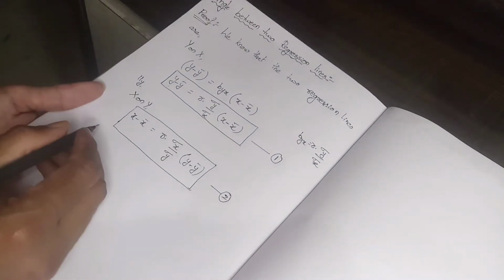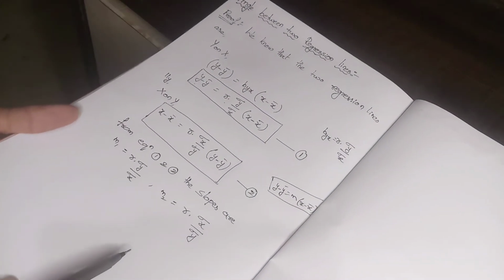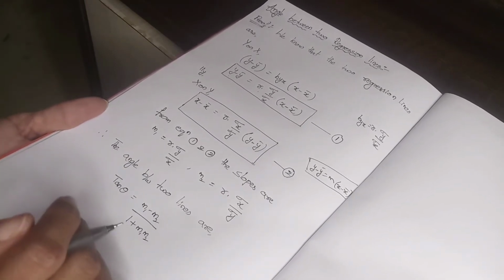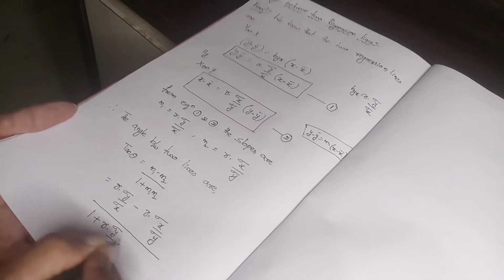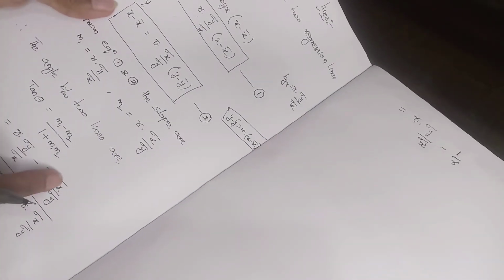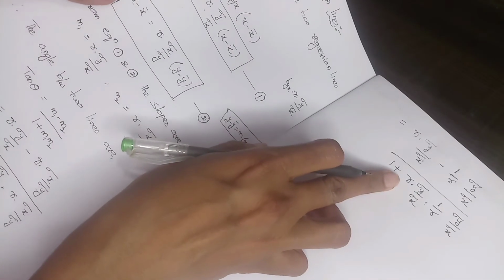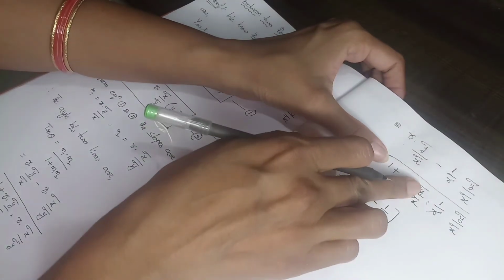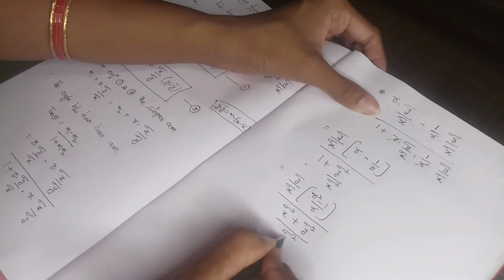Derivation of Angle between two regression lines// SEM 3 // Degree // statistics .